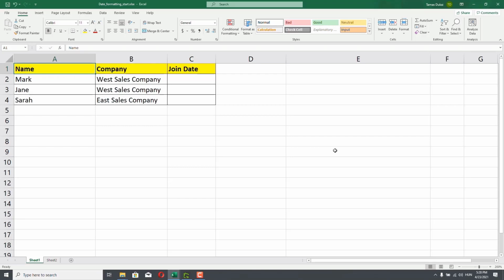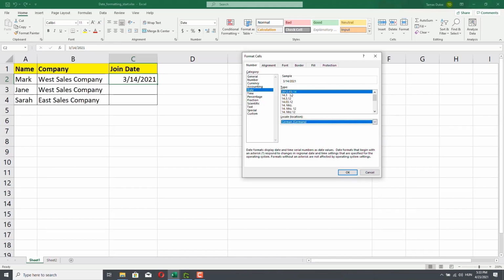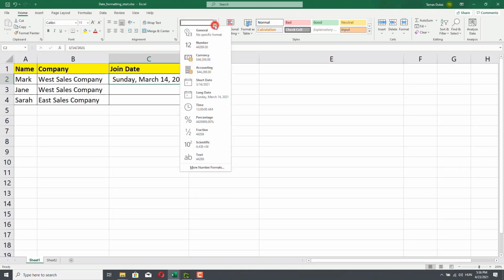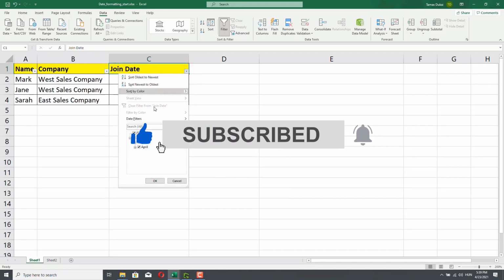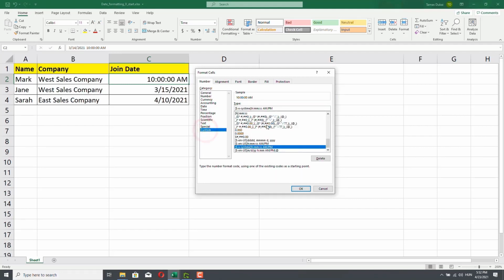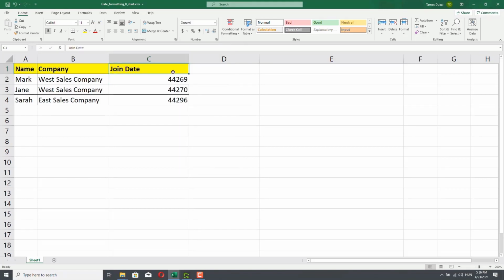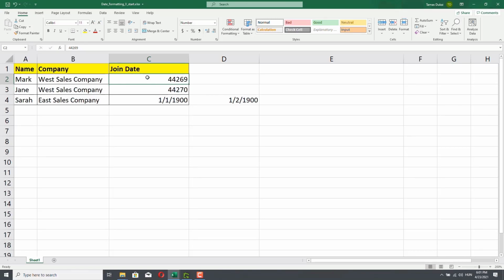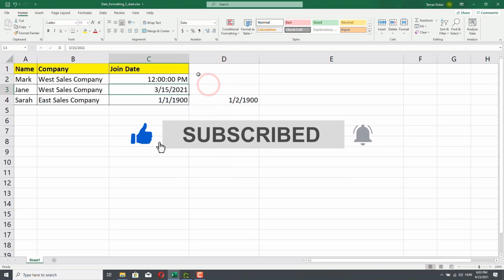Date Formatting | Excel Tutorial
In this video I will show you how to handle, format dates in Excel.